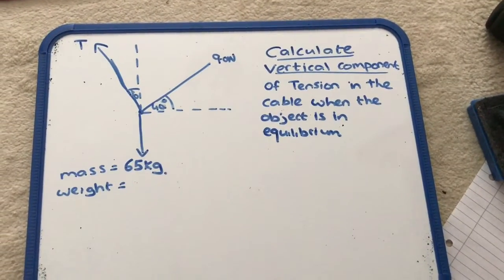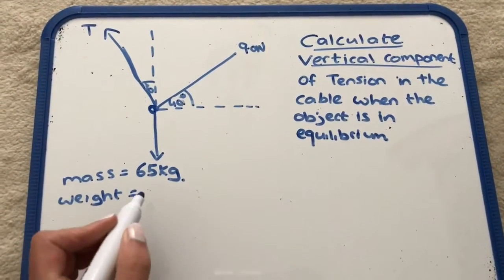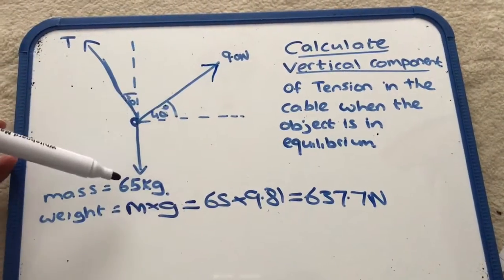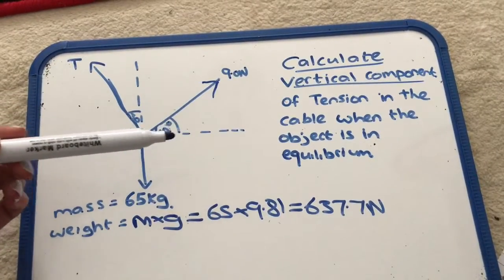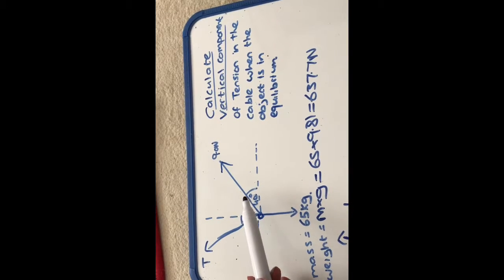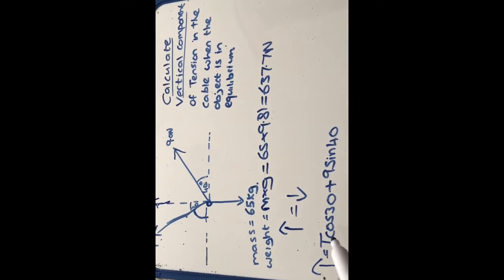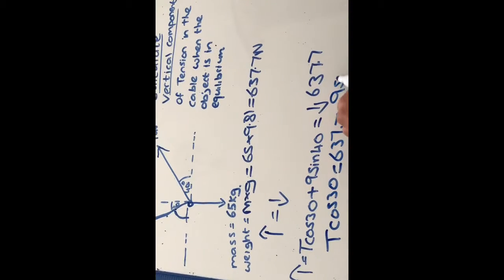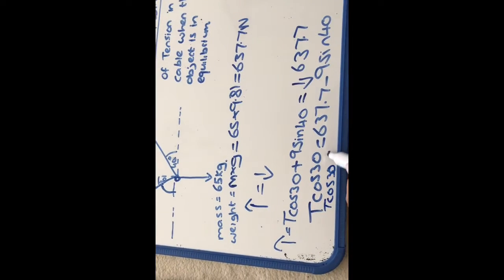Resolving Vectors At An Angle Part 1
Vectors might not be at 90 degrees to each other so we have to resolve them into their vertical and horizontal components